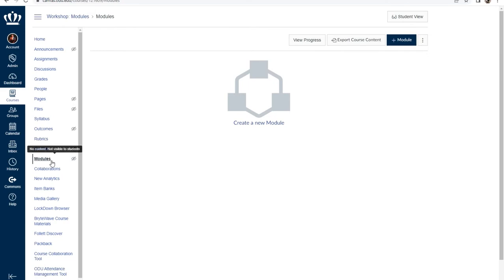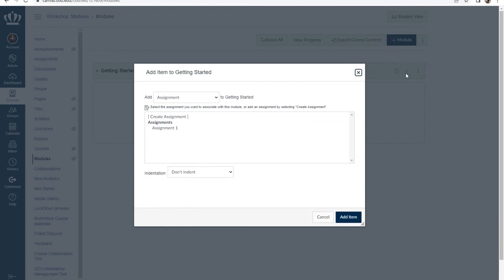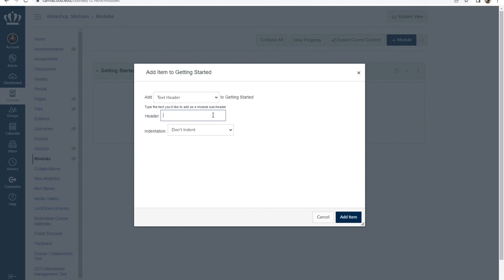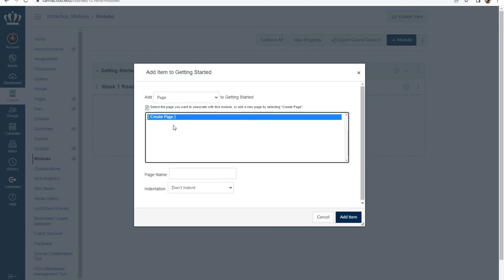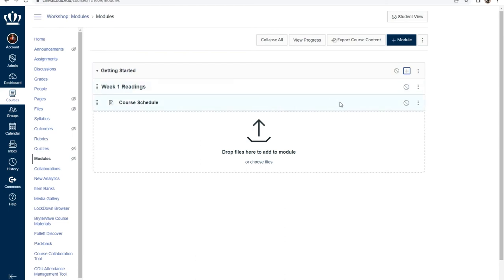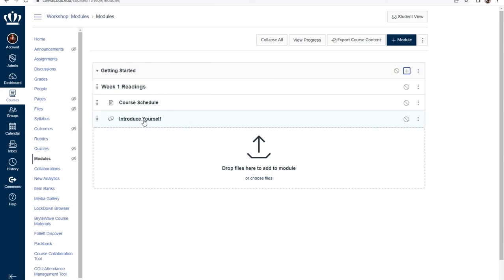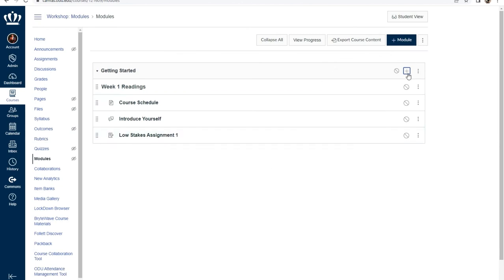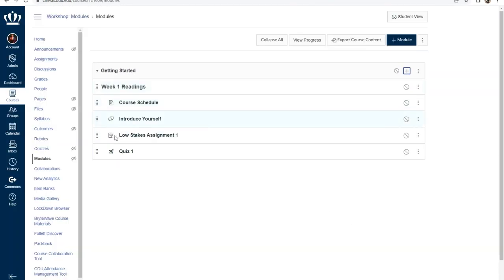Organize Your Course with Modules: Creating Modules with Placeholders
From the Organize Your Course with Modules workshop, this video will review how to create a placeholder module.

Instructure Community Resources:
How do I use the Modules Index Page?
How do I add a module?
How do I add a text header as a module item?
How do I add course content as module items?
How do I add a quiz as a module item?
How do I add an external tool as a module item?
How do I add an external URL as a module item?
How do I move or reorder a module item?